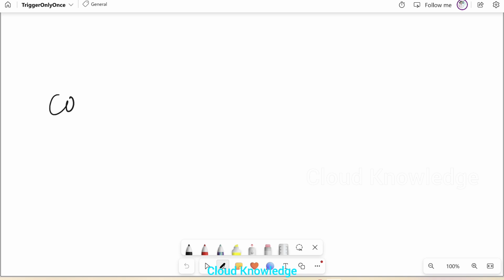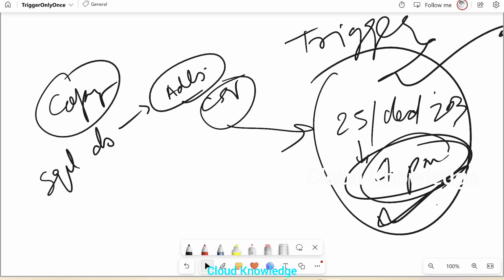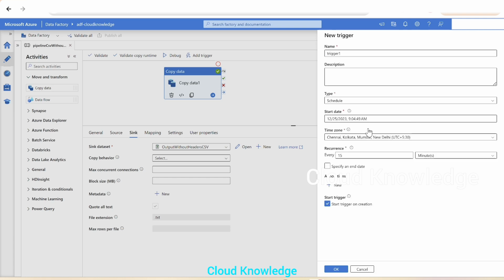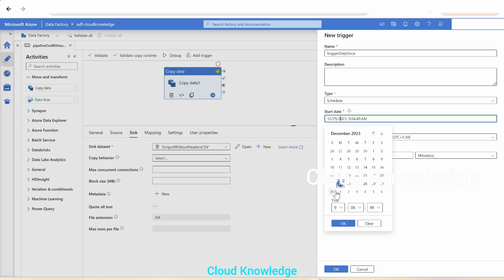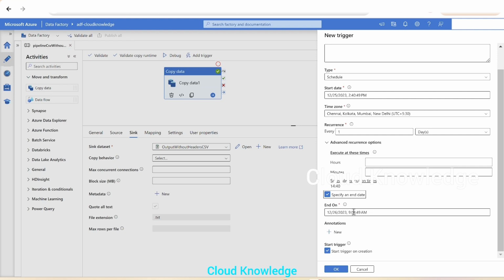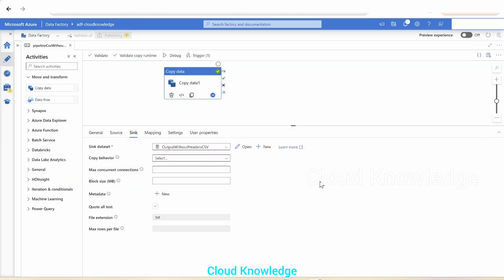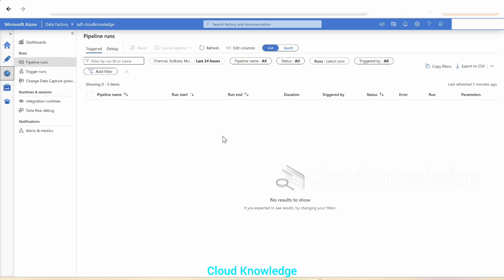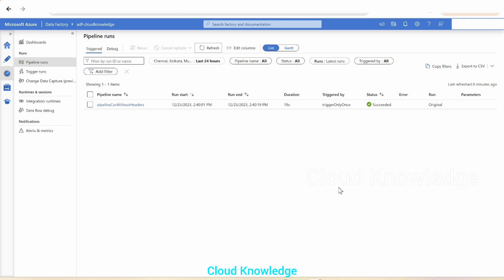How to Execute a Pipeline Only Once | Run Once using Schedule Trigger | Run on Particular Date Time